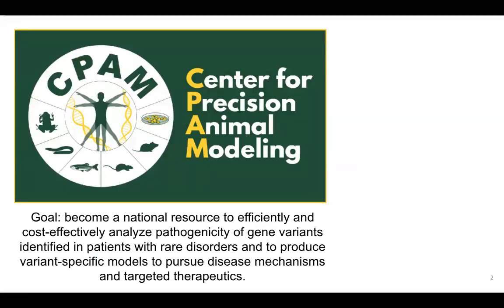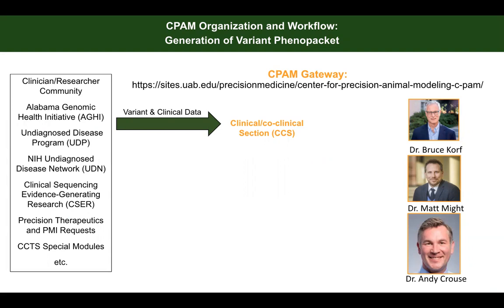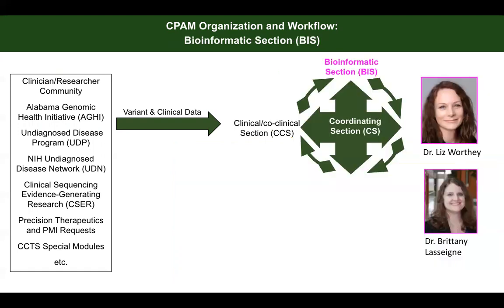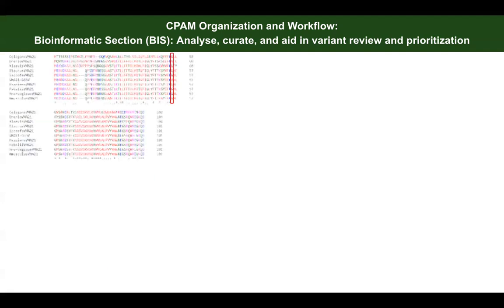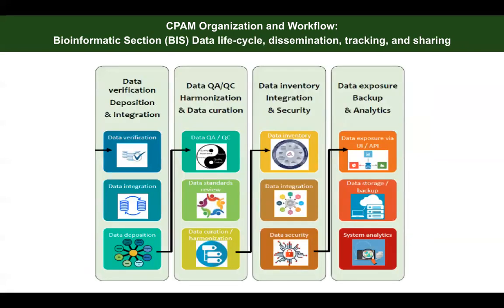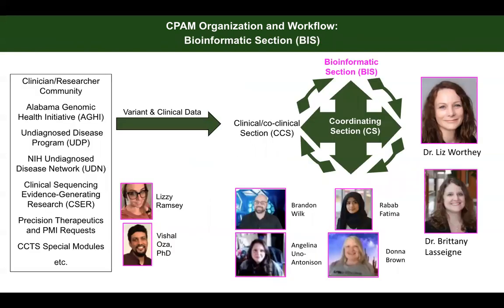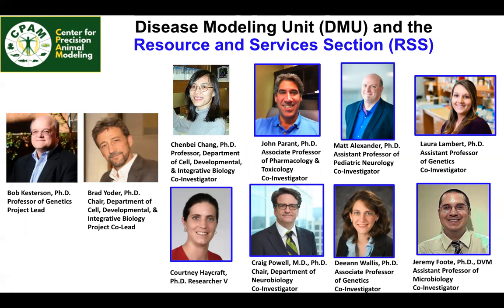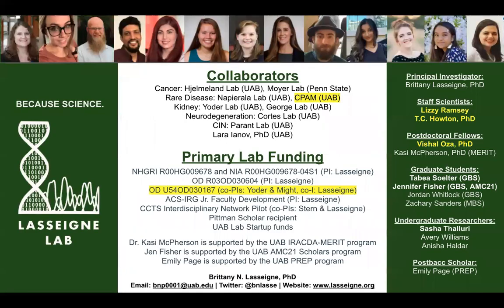Building a Platform for Precision... - Brittany Lasseigne - TransMed - Poster - ISMB/ECCB 2021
Building a Platform for Precision Animal Model Selection and Drug Repurposing Prioritization - Brittany Lasseigne - TransMed - Poster - ISMB/ECCB 2021